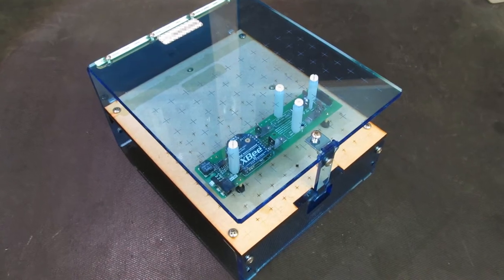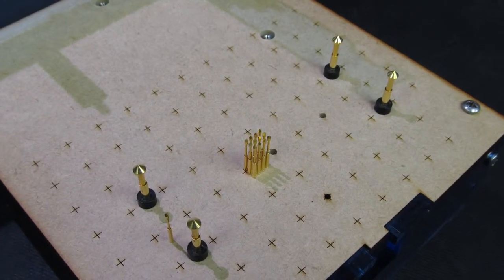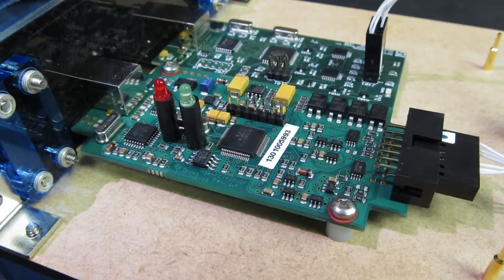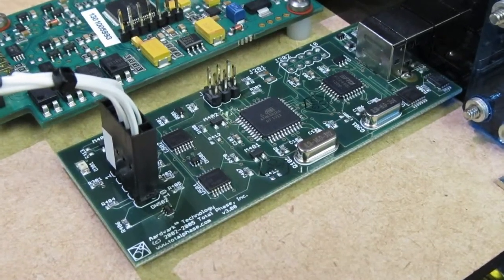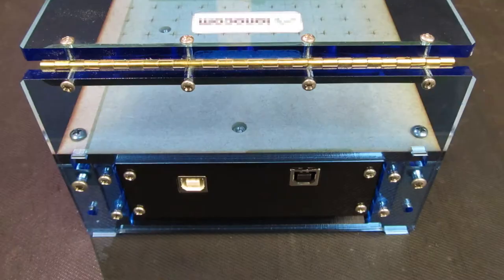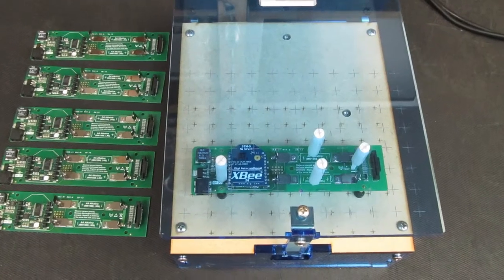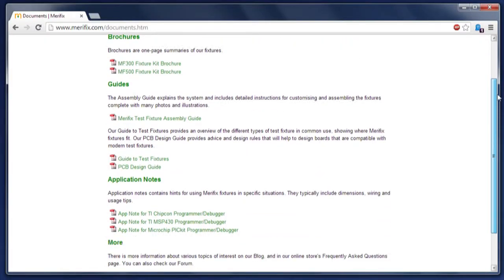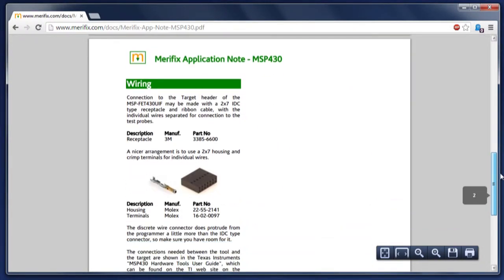Merifix Customer Showcase 01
Example of a Merifix PCB test fixture put together by one of our
customers. This fixture nicely illustrates how you can mount items
under the probe plate.